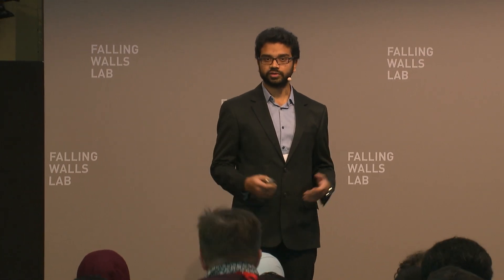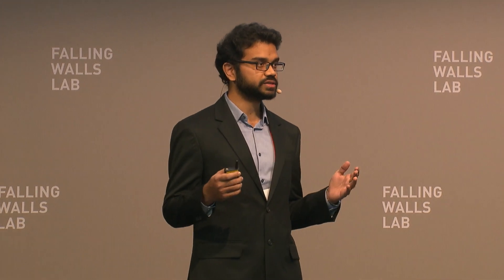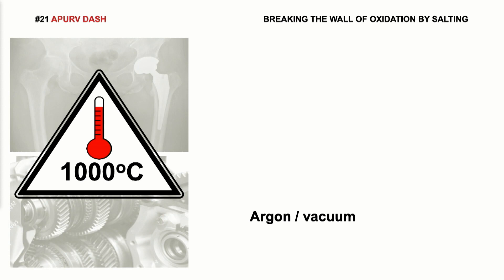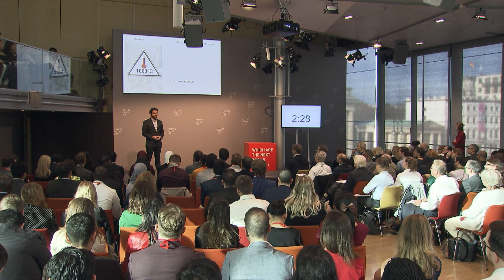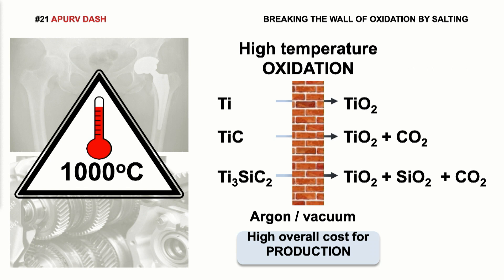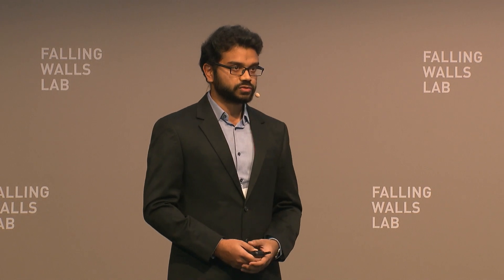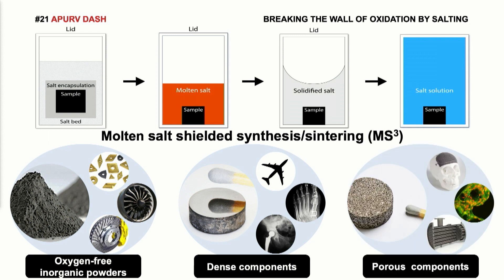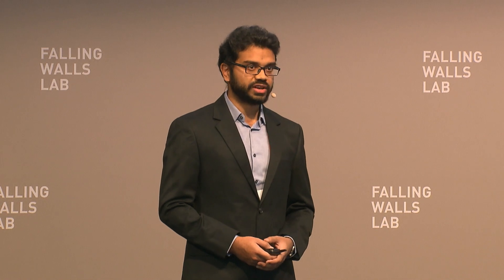Falling Walls Lab 2018 - Apurv Dash - Breaking the Wall of Oxidation by Salting